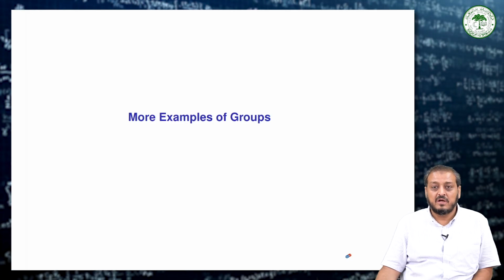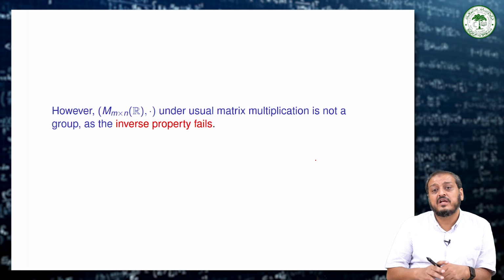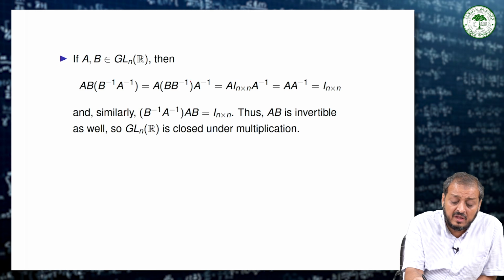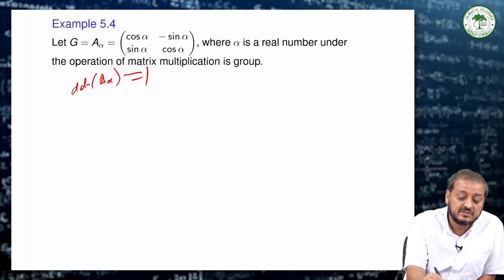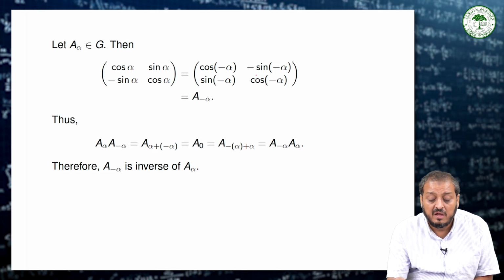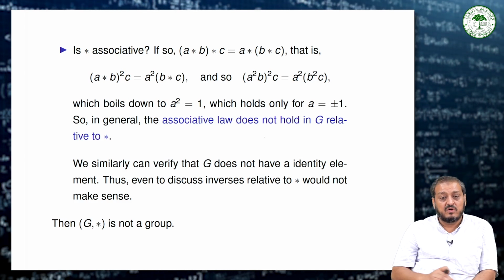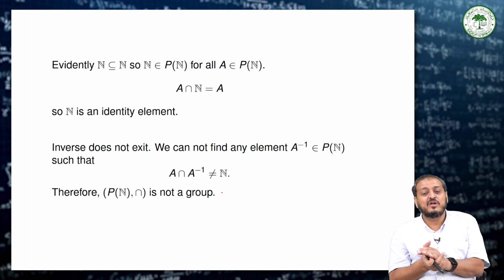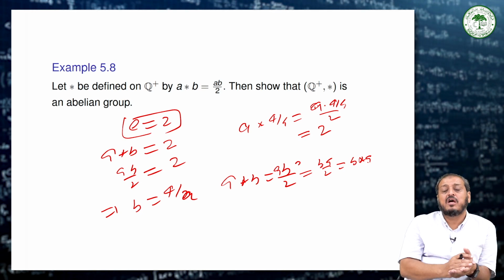More Examples of Groups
In this lecture, we examine the General Linear Group  GL(n,R), consisting of all invertible n×n matrices over R, and the Special Linear Group SL(n,R), comprising matrices in GL(n,R) with determinant 1. Through examples, we explore their structures, properties, and differences, offering insights into these key examples of matrix groups.